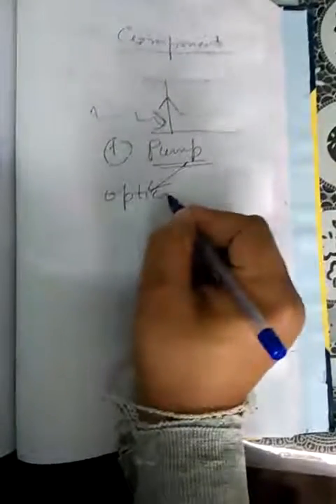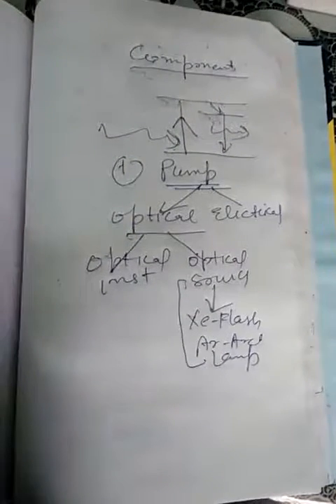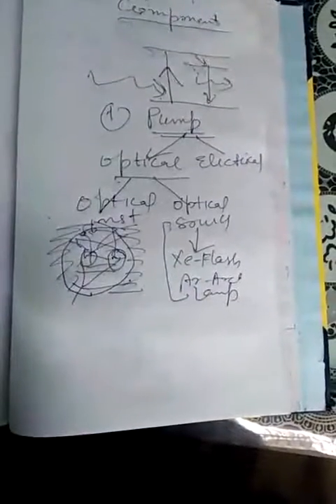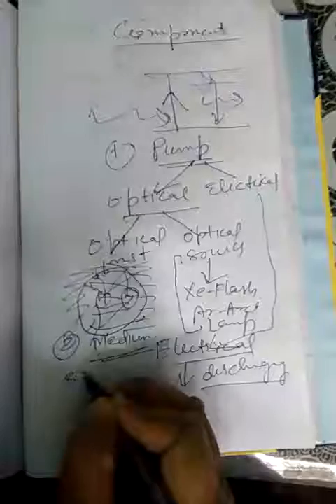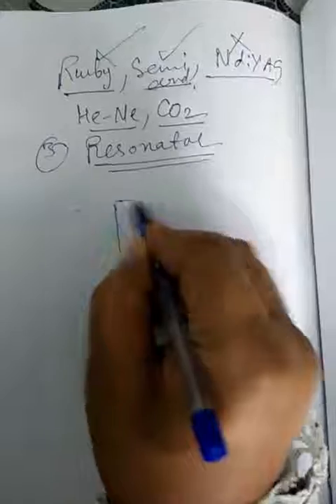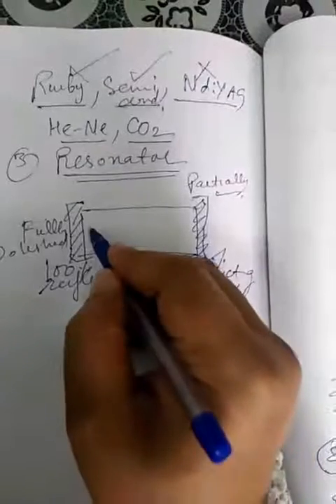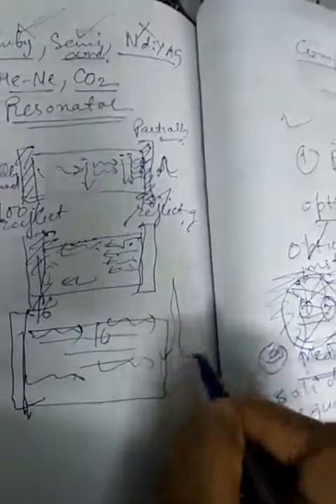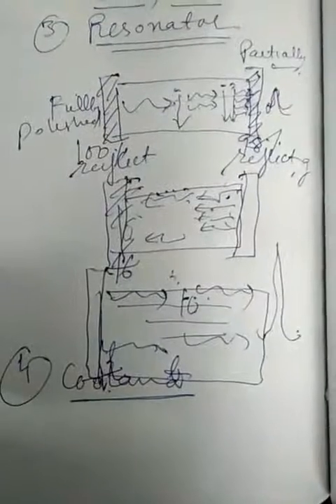Components of laser